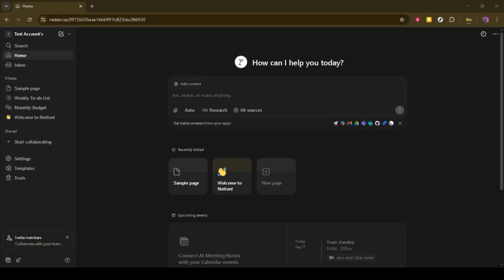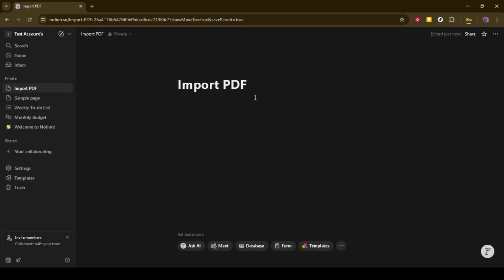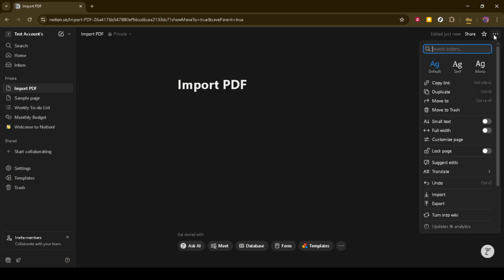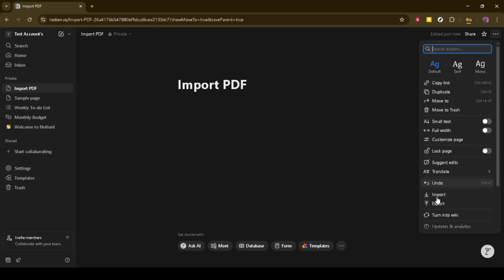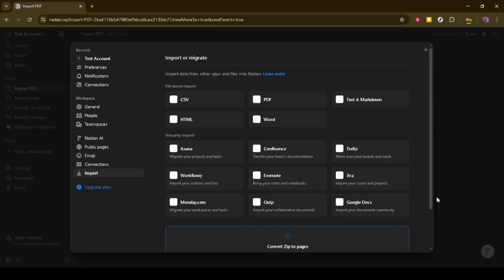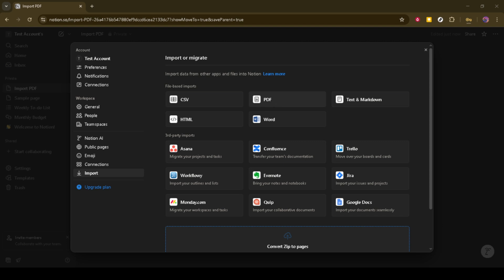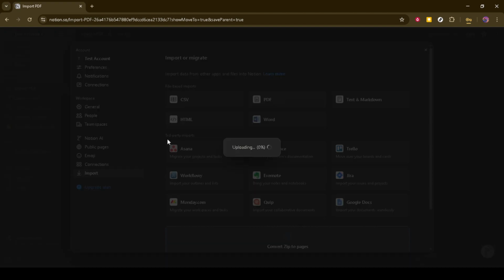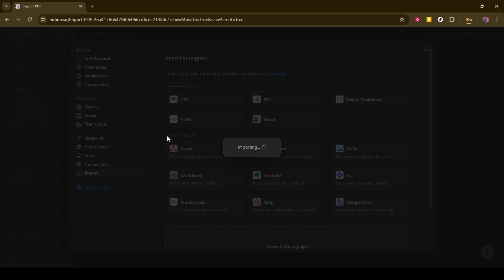How To Import Pdf In Notion [Step by Step Guide]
Learn how to import PDF to Notion quickly to keep your workspace organized. This guide shows the exact steps to add files to your pages.

If you use Notion to manage documents, knowing how to import PDF to Notion effectively saves time and keeps your notes clean. This tutorial covers the simple process of logging into your account and using the import function to move your files directly into your workspace.

Whether you are a student or a professional, mastering how to add PDF to Notion is essential for centralizing your information. By following these steps, you will ensure your Notion workspace organization remains structured and accessible, allowing you to manage documents in Notion without clutter.